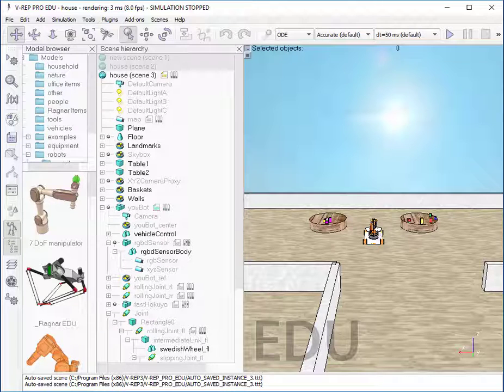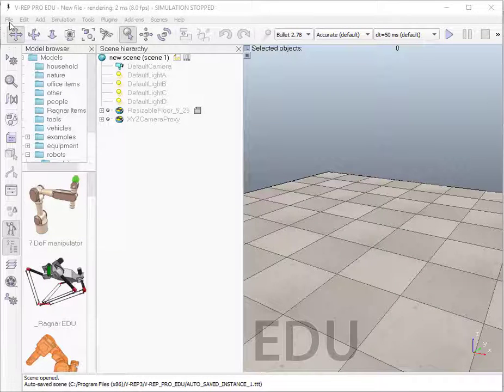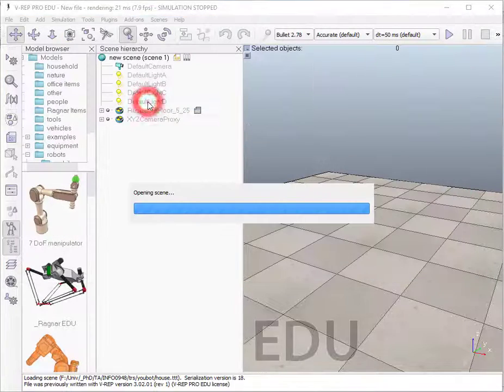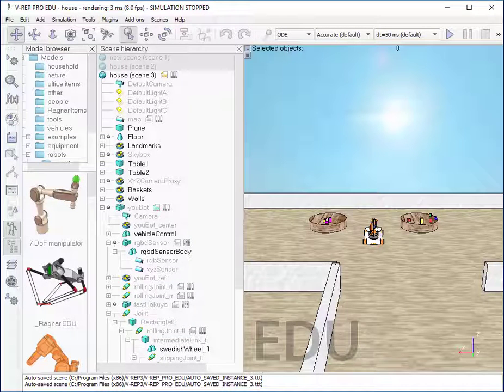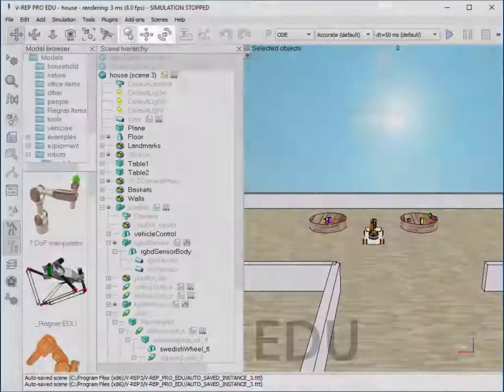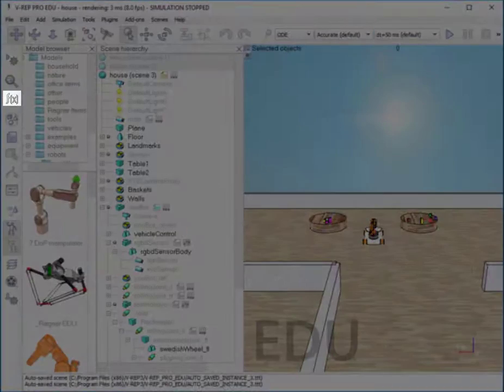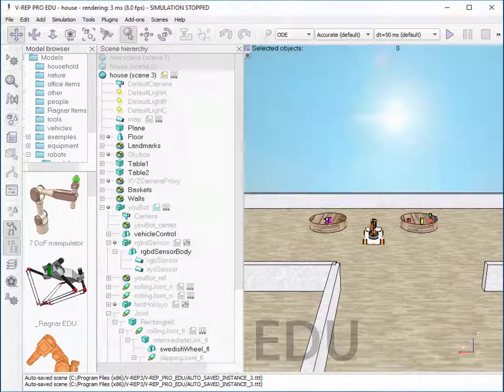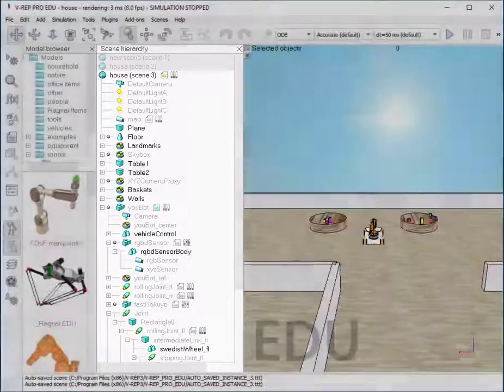V-REP: description of the interface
A first tour of V-REP, a robotics simulator. This video is shot in the context of TRS